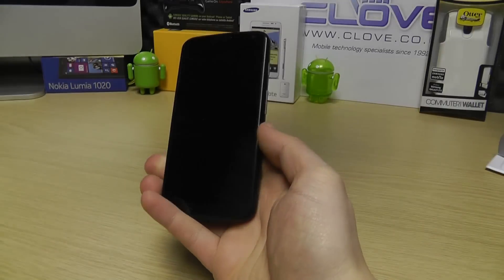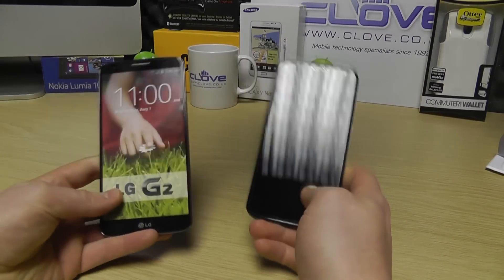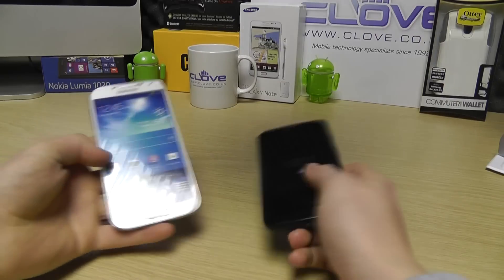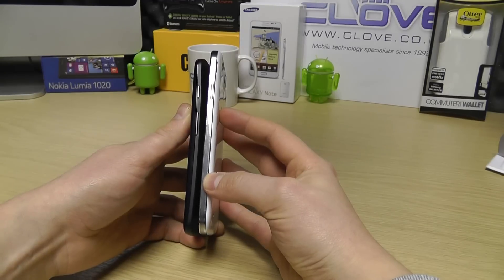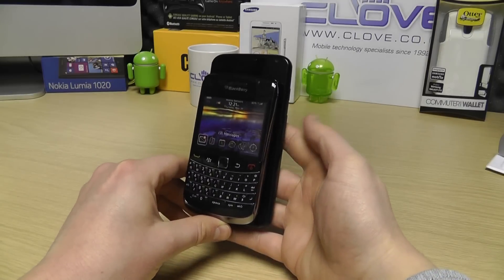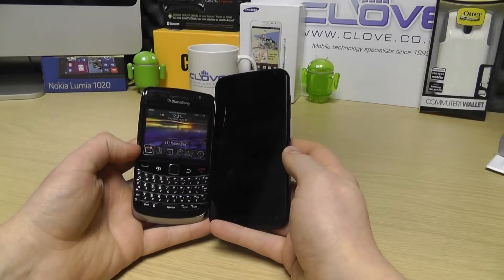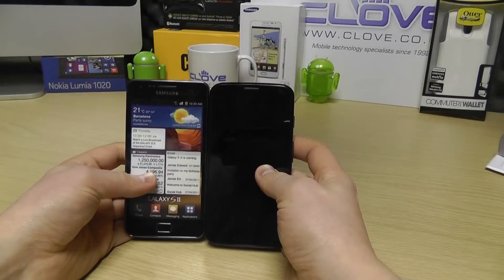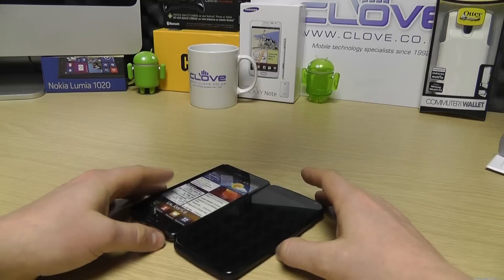Motorola Moto X Hardware Size Comparison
A video comparing smartphones against the Motorola Moto X to see how they compare in terms of overall size and look.